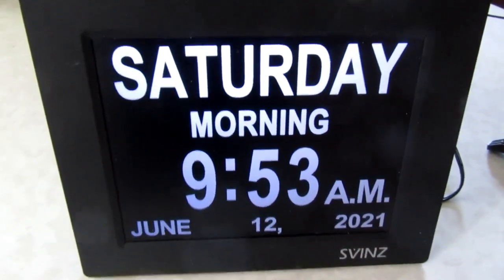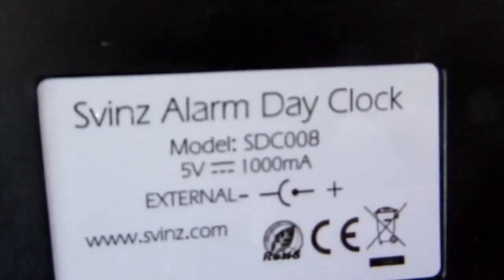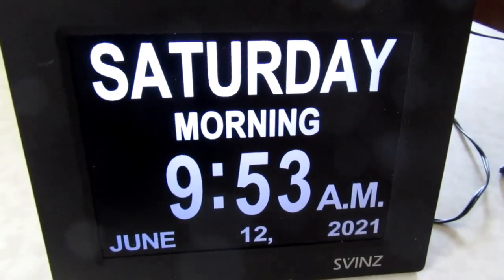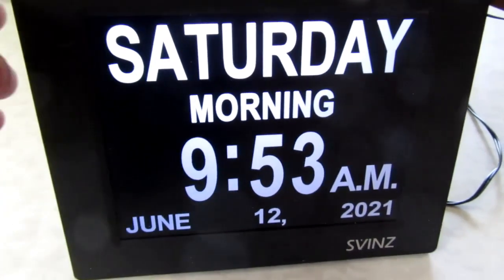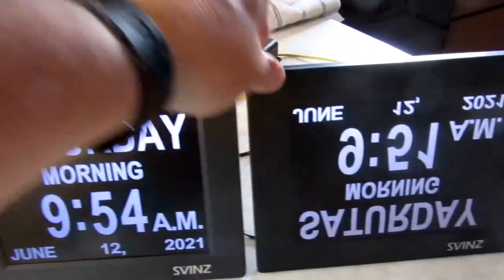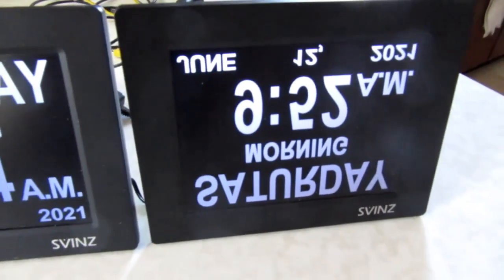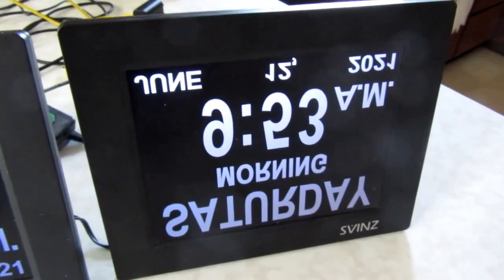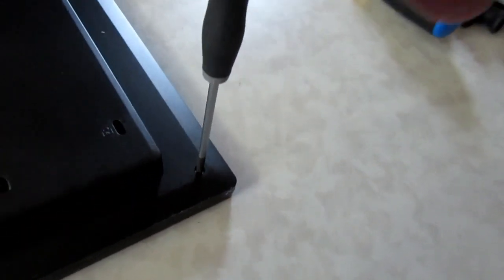SVINZ model SDC008 "Alarm Day Clock": Repair of common upside down & reversed display fault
In this video, I show how I repaired a faulty SVINZ model SDC008 "Alarm Day Clock" which was suffering from the common 'upside down & reversed display fault'. The fix is simple once you know how to do it, and while I was just experimenting when making this video, I hope that what I learned doing it will help others whose clock has the same problem.